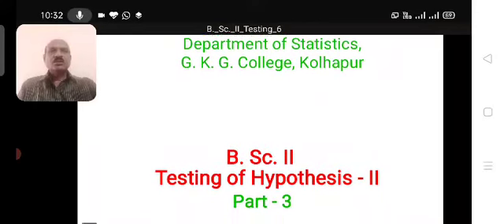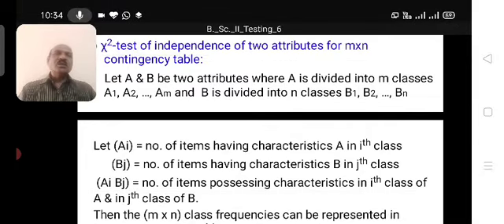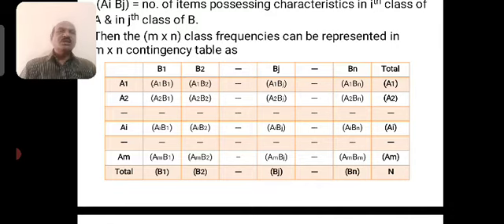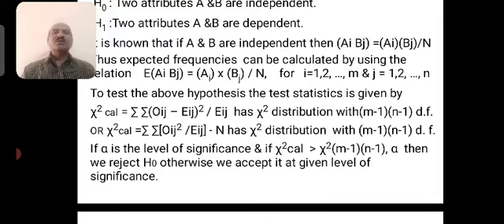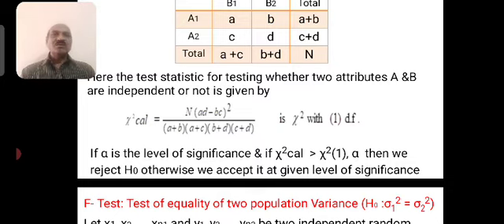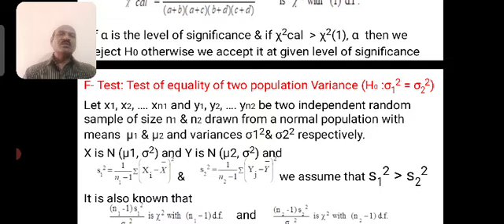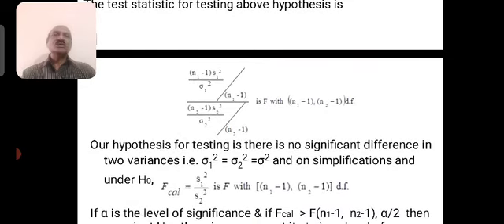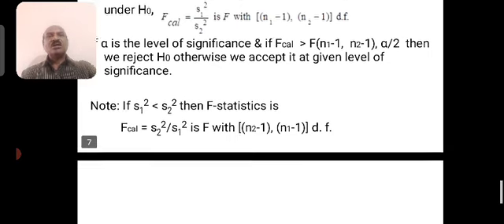B Sc II Testing 6 Dr. A. N. Basugade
Testing of Hypothesis II - Part-3